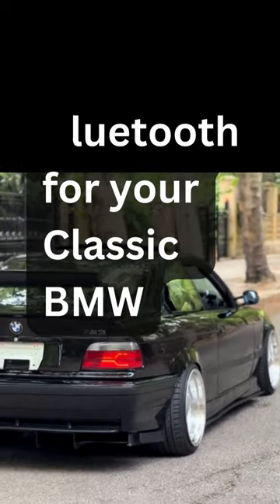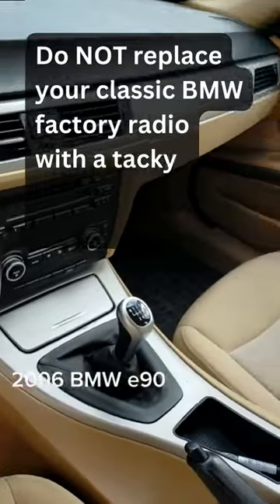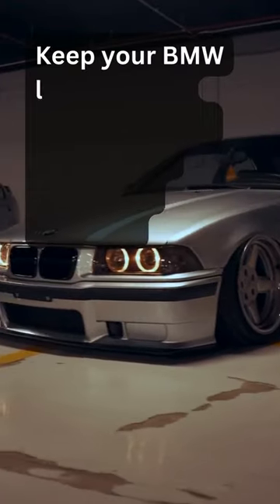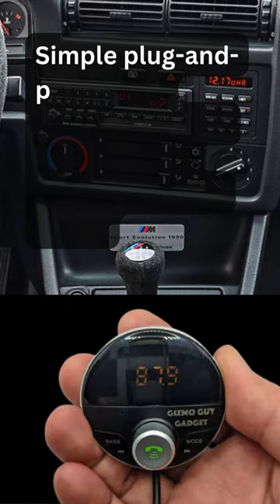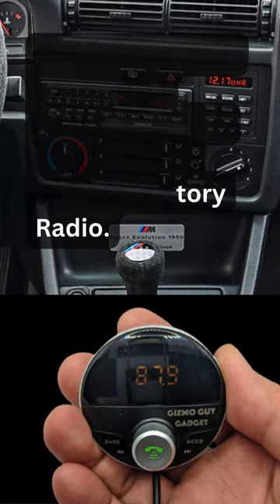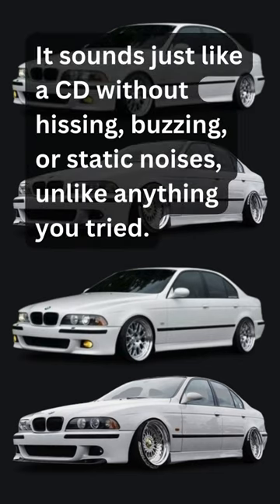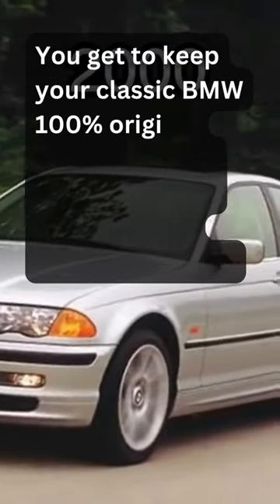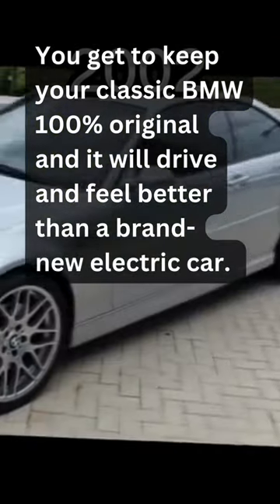Classic BMW Bluetooth Adapter Older BMW OEM Factory Radio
Classic BMW Bluetooth Adapter to bring new life to your older car with the latest technology!

You need Bluetooth for your classic BMW including models like
Do NOT replace your classic BMW factory radio with a tacky-looking Apple CarPlay.
Keep your BMW look and feel with the Gizmo Guy Gadget Bluetooth Adapter.
Simple plug-and-play to adds music streaming to your BMW Original Factory Radio.
It sounds just like a CD without hissing, buzzing, or static noises, unlike anything you tried.
You get to keep your classic BMW 100% original and it will drive and feel better than a brand-new electric car.

Google Gizmo Guy Gadgets

Gizmo Guy Gadget, you can easily add Bluetooth capabilities and stream music, podcasts, audiobooks, and more from your phone through your older car's original sound and Navigational system. No need to replace your head unit and sacrifice the integrity or resale value of your car, simply upgrade and modernize your sound and infotainment system without any modifications.